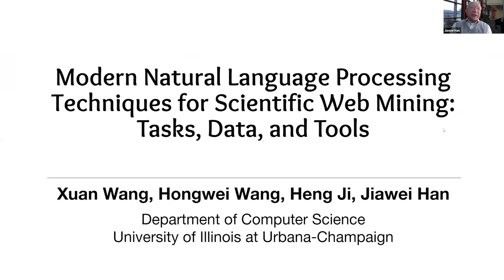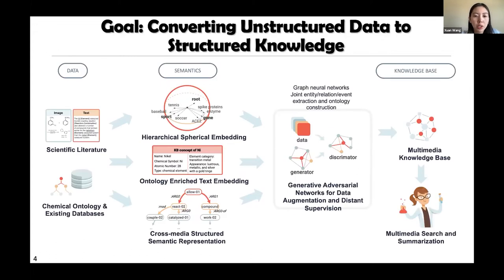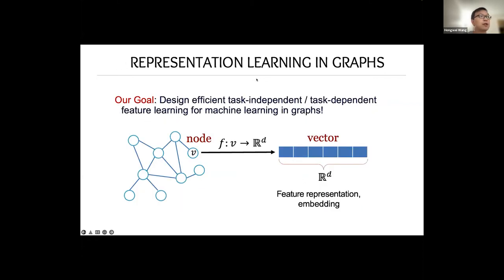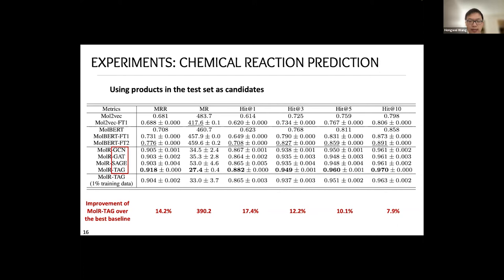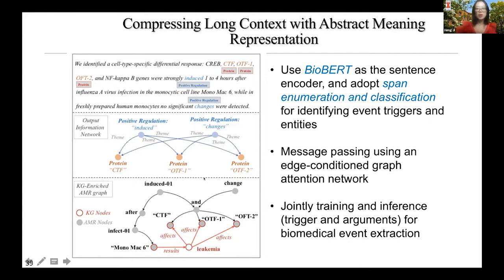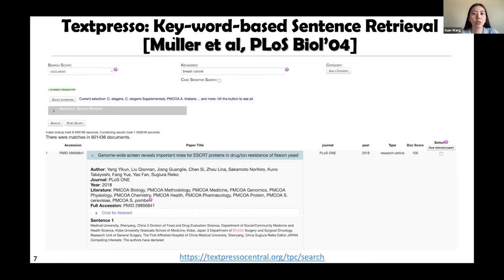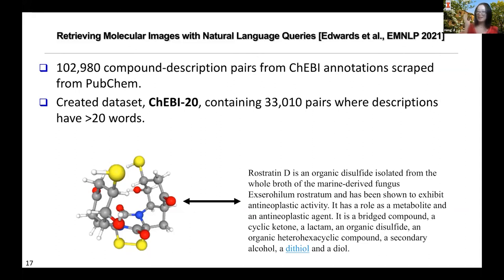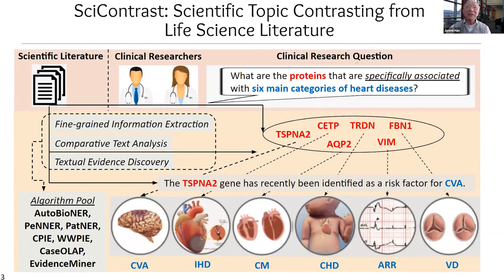T15: Modern Natural Language Processing Techniques for Scientific Web Mining: Tasks, Data, and Tools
Presenters: Xuan Wang, Hongwei Wang, Heng Ji, Jiawei Han

Tuesday 26/04/2022 15h45-17h15 CEST